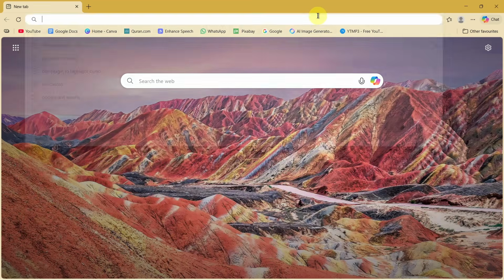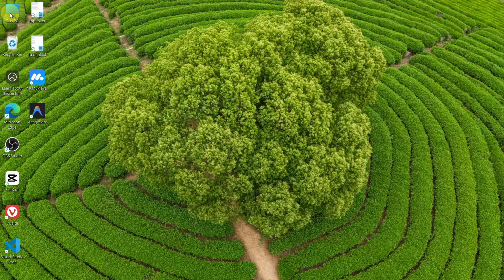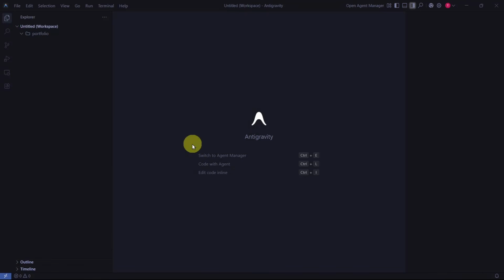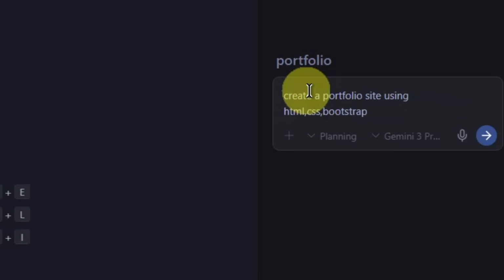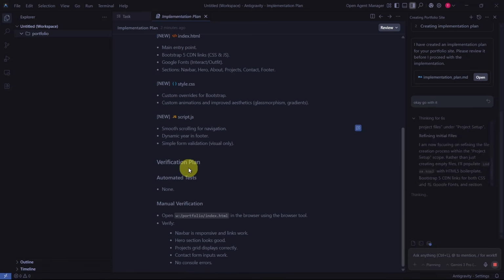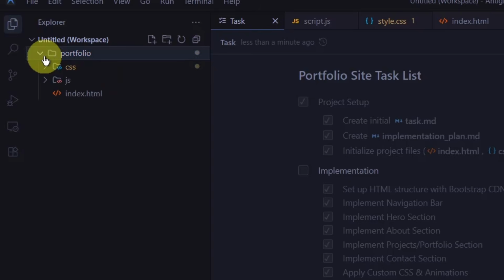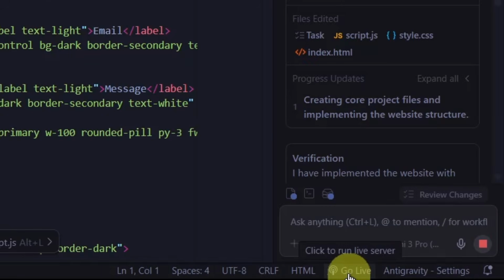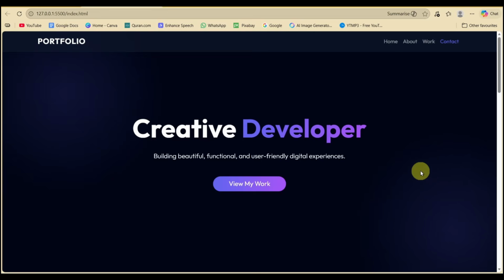How I Built a Complete Website with Google Antigravity — Step-by-Step Tutorial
Learn how I built a complete website using Google Antigravity in this step-by-step tutorial! 🚀 Whether you're a beginner or an experienced developer, this guide will show you how to create a fully functional website, from setting up your project to publishing it online. I cover everything: installation, design, adding pages, customizing features, and making your site live for free.

If you want to create your own portfolio, blog, or business website quickly and easily, this video is perfect for you!